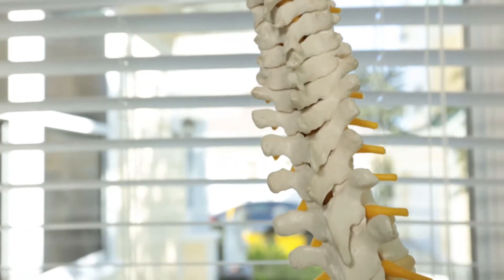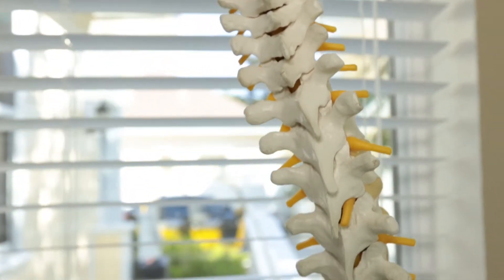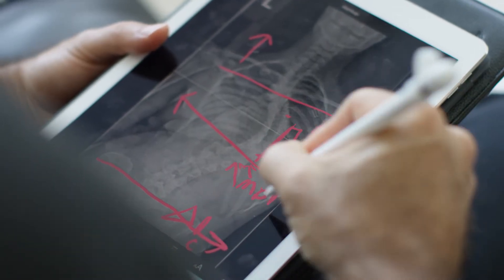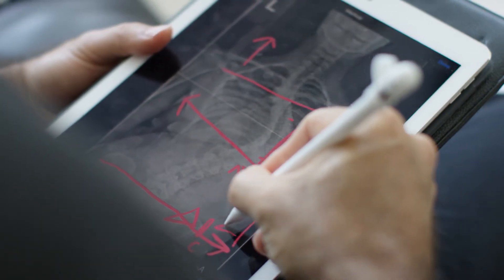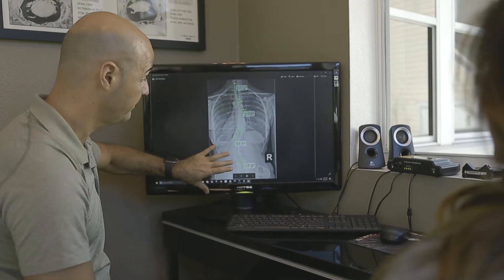What Are the Signs of Scoliosis and Recommendations After Diagnosis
If you are experiencing back pain you can also watch our video about how scoliosis pain might feel

Scoliosis is a condition that affects the spine by developing an abnormal sideways curve with rotation. This condition is measured through the Cobb angle in the curve and rotation. The patient's measurements must add up to 10 degrees or more to make the diagnosis official.

This condition is classified into four categories:

Mild scoliosis cases are usually between 10 and 25 degrees. These cases are often hard to see and go undiagnosed for long. Traditional doctors who diagnose their patients on time often advise watching and waiting before combatting the condition.

Moderate scoliosis is between 25 and 40 degrees. Once a patient reaches this category, traditional doctors provide certain tools to prevent the curve from progressing.

Severe cases are those that surpass 40 degrees. Patients in this category are told that the only solution is to undergo scoliosis surgery.

Very severe cases are those over 80 degrees.

Some signs that can indicate the formation of scoliosis are postural changes that affect the head, arms, or shoulders, asymmetry in the ribs or hips, uneven legs, coordination problems, and protruding shoulder blades, among others. These are signs that parents should carefully observe during growth in children and adolescents.

Another sign of scoliosis is pain. However, pain caused by scoliosis may vary greatly between age groups. For example, young children and adolescents should not feel any scoliosis-related pain because their bodies are constantly growing and elongating. Meanwhile, adult scoliosis cases almost always present some degree of pain due to gravity pushing down on their bodies.

If you have not been diagnosed with scoliosis yet, but believe that you have the condition, reach out to a trained professional specializing in scoliosis. You must avoid getting a diagnosis from doctors that do not have any scoliosis-specific license, degree, or specialization.

Once a diagnosis is official, being proactive and reducing the curve as much as possible is the best approach. If you find a chiropractor or doctor who could treat you, be sure to ask for previous patients' pre and post-treatment results.

00:00 - Signs Of Scoliosis and Recommendations After Diagnosis
00:23 - What Is Scoliosis And How We Measure It
01:18 - Scoliosis Classifications
02:26 - Severe Scoliosis Stages
03:25 - Scoliosis Signs
04:41 - How Scoliosis Causes Pain
05:45 - What To Do If You Think You Have Scoliosis
07:00 - Recommendations After Diagnosis

Scoliosis is diagnosed when there is an abnormal sideways curvature and rotation of the spine. First and foremost, a sign of scoliosis is postural change. This can be anything from the head not being centered over the body to uneven shoulders. Another sign of scoliosis is when a patient is experiencing pain. The difficult factor when it comes to pain is that children rarely feel it. This causes some patients to wait until they do experience some pain causing a progression in their curve. Pain is much more prevalent in adult patients. Before pain occurs or worsens, It is important for a patient to get evaluated once they notice any physical changes in their posture. It is better to be proactive, because there is absolutely no benefit to letting a curve progress. When searching for a doctor to treat scoliosis, look for pre and post results for patients. Scoliosis is much more than a curve in the spine so researching all options to best manage a case is vital.